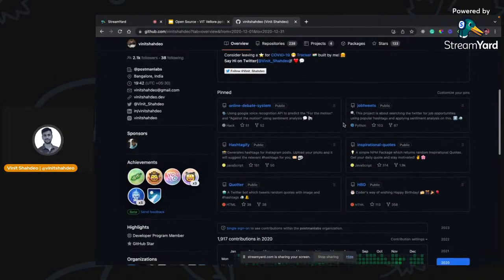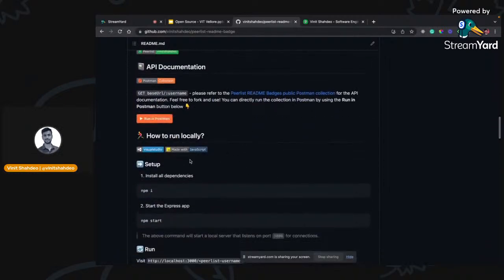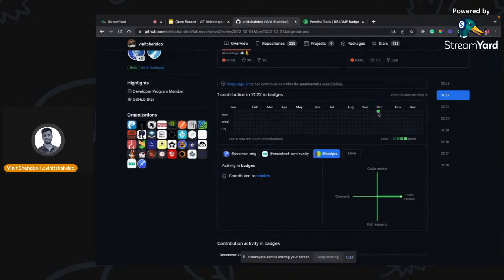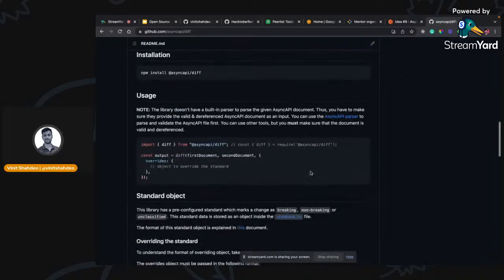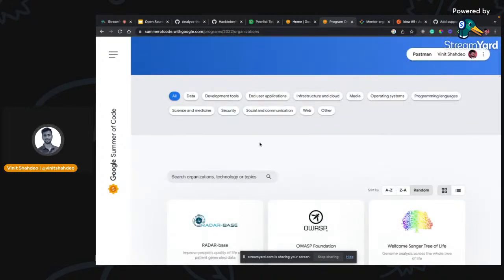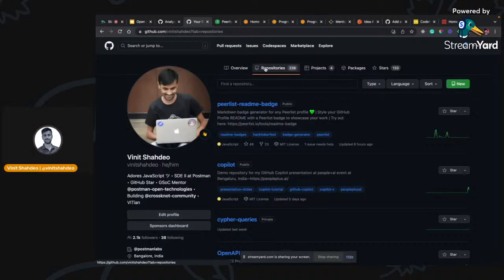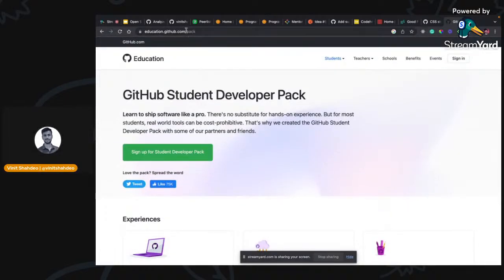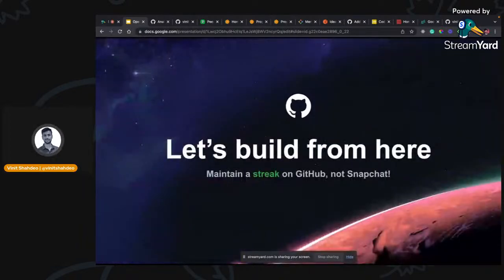Open Source Unveiled: Step into the World of Open Source by Vinit Shahdeo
The Mozilla Firefox Club VIT presents "Open Source Unveiled: Step into the World of Open Source," where our guest speaker, Mr. Vinit Shahdeo, currently a software engineer at Postman, will provide guidance on the wide range of open source programmes available and offer helpful pointers on how to get started with them.